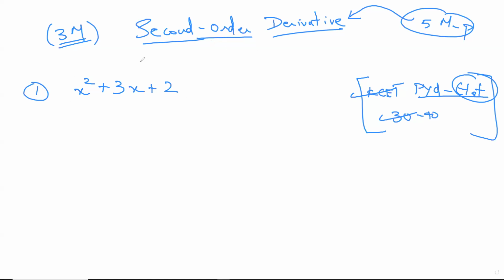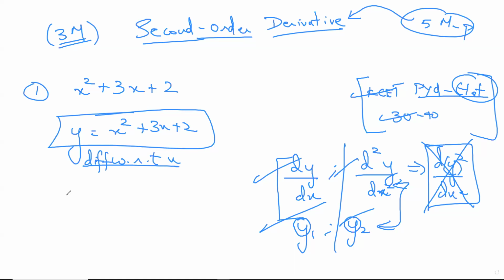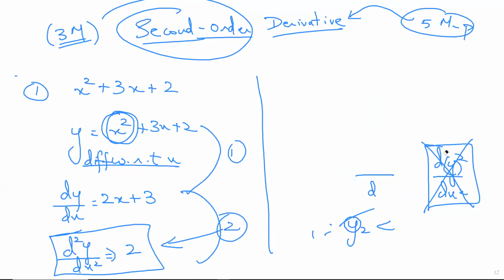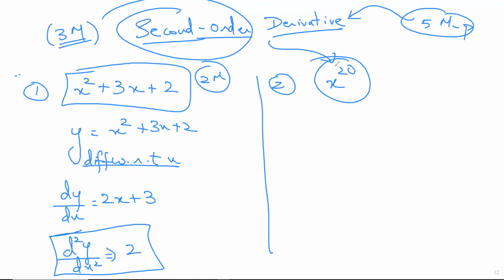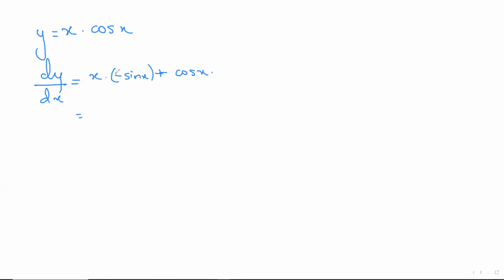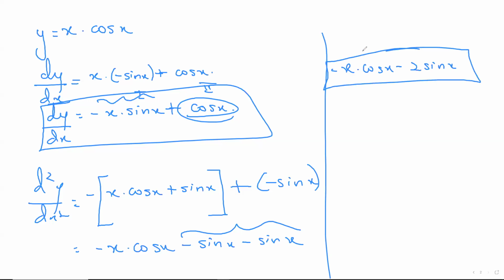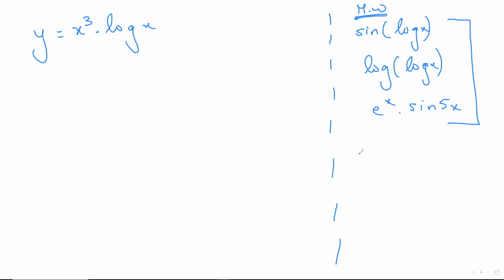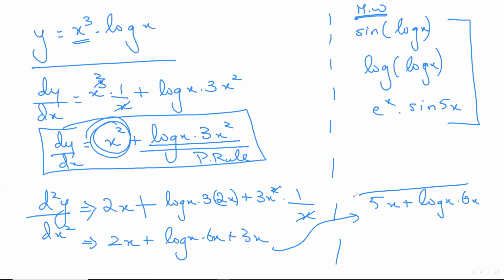differentation second order derivatives